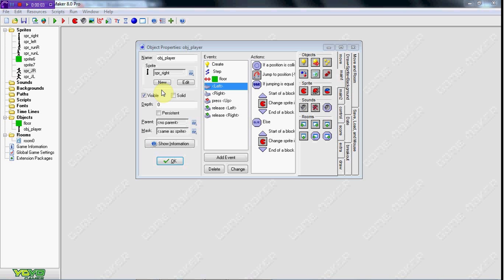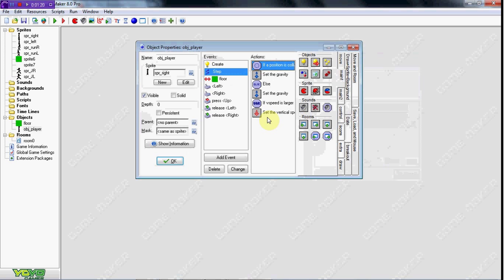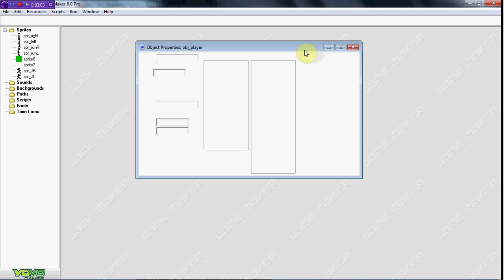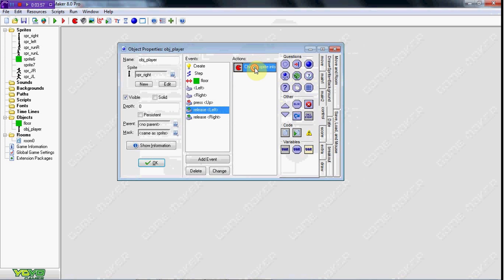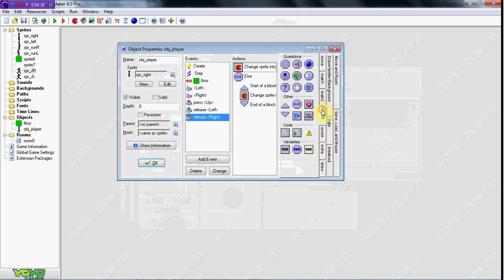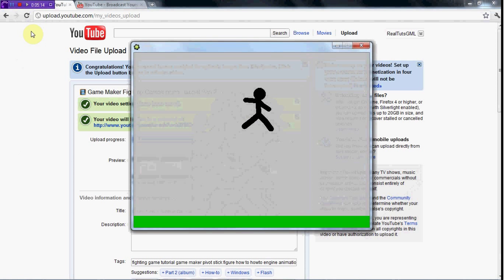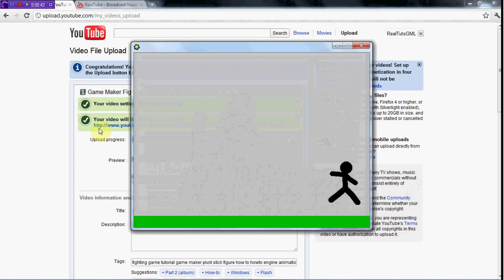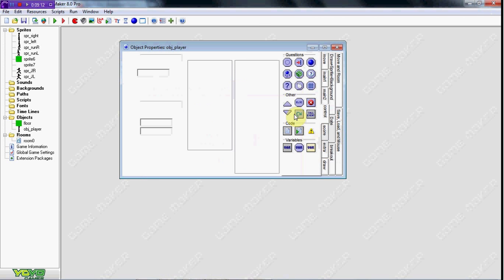Game Maker Fighting Game/Engine Tutorial Part 3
In this video we look at finishing up our movement with our 2D fighting game in Game Maker.